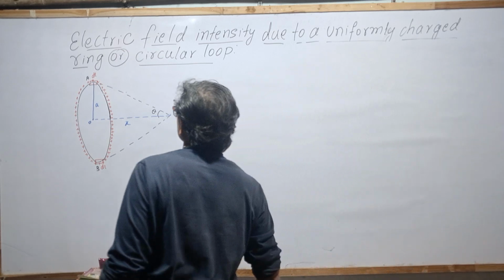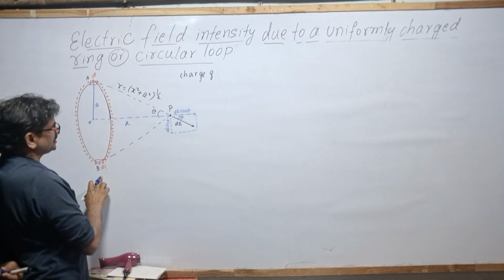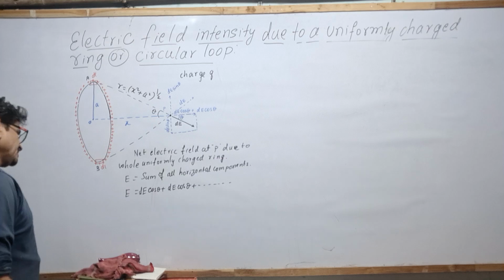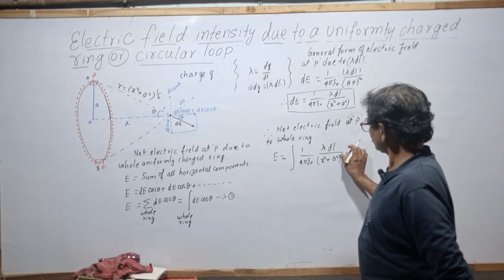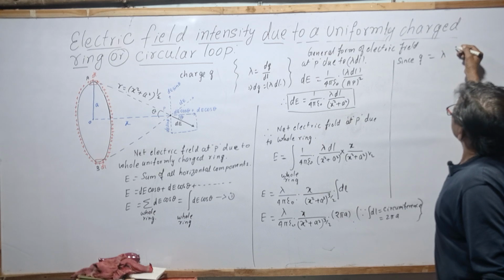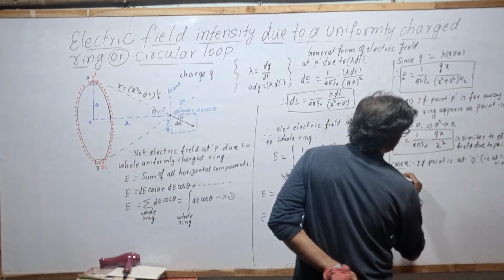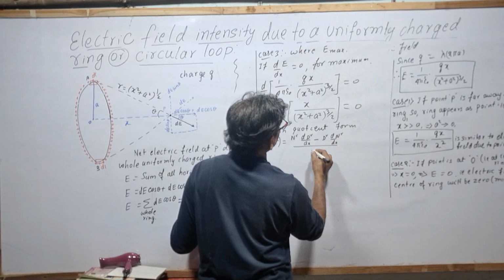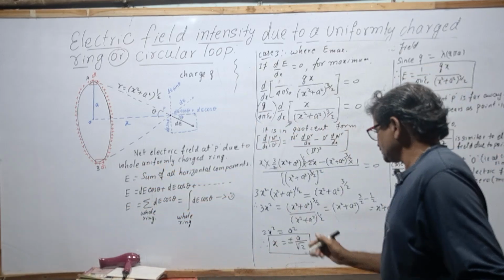12th Physics for JEE /IIT/NEET." Electric Field due to charged ring".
12th Physics for JEE /IIT/NEET." Electric Field due to charged ring".
Derivation for Electric Field due to uniformly charged Ring".